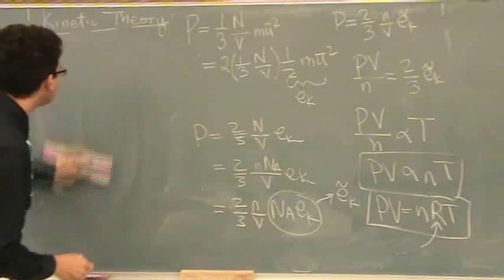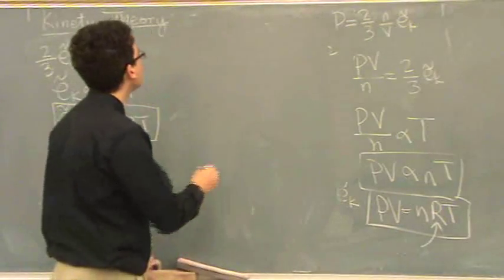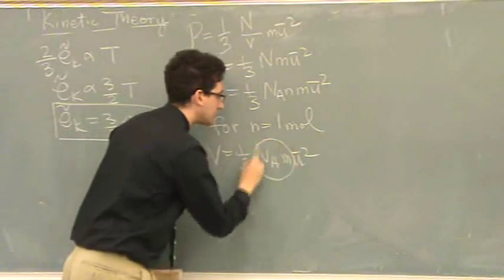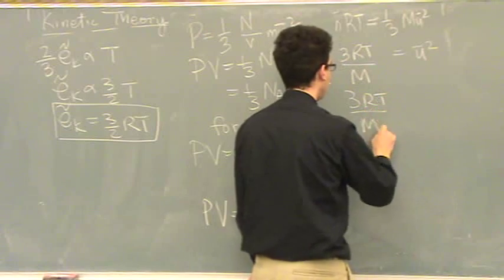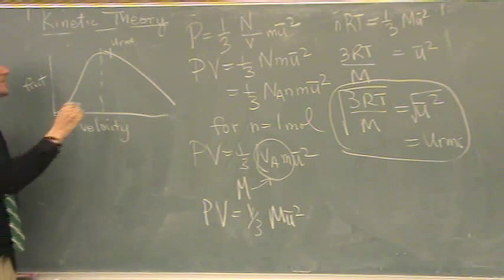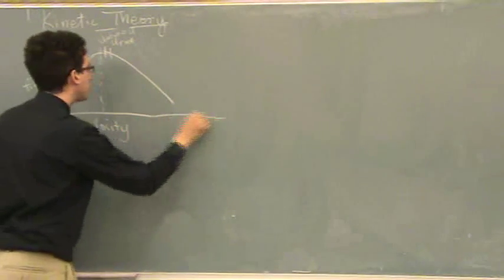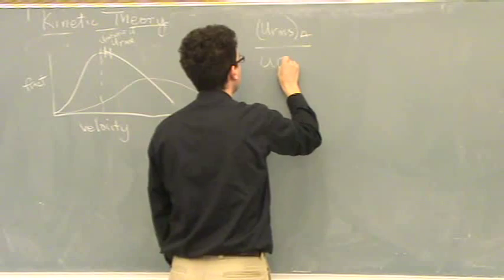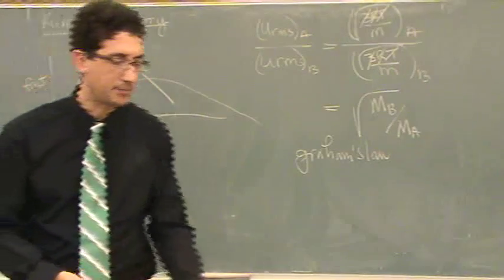Kinetic Theory Derivation 2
Part 2 of a simple derivation of the kinetic theory of gases, including the ideal gas law, Graham's law, root mean square velocity, and kinetic energy.